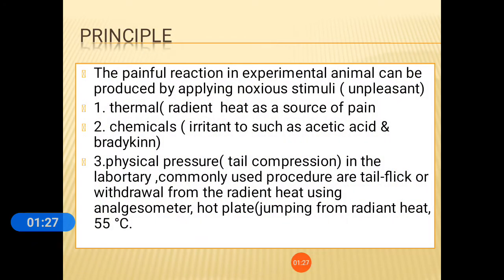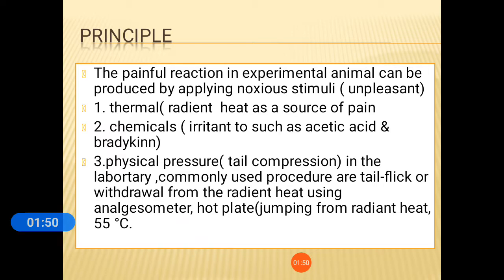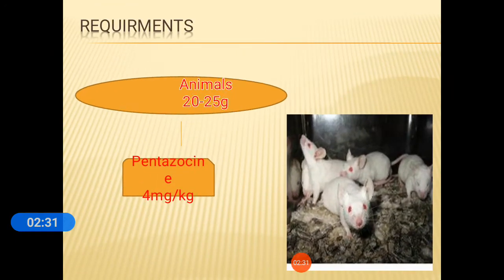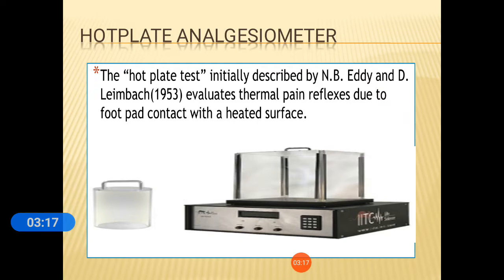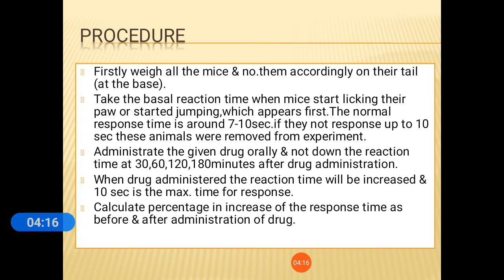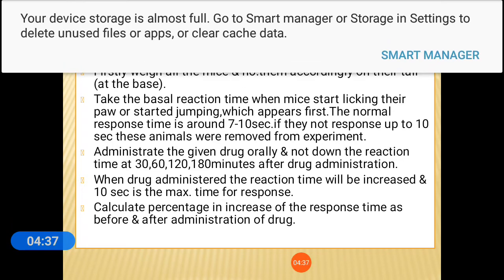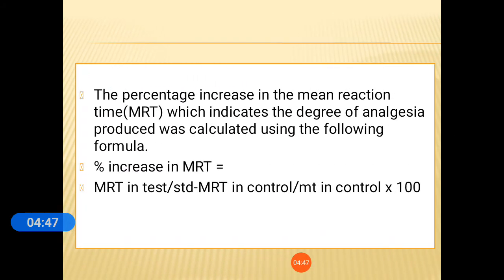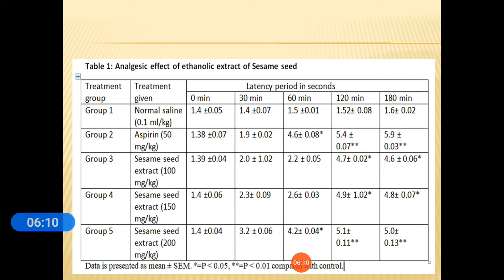Assessing analgesic activity of drugs/plant extract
Using hot plate method